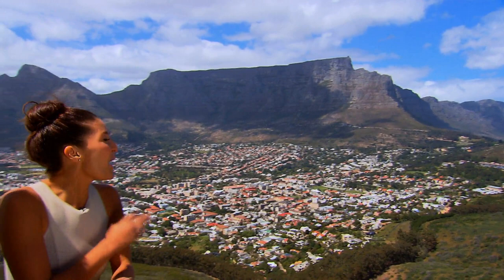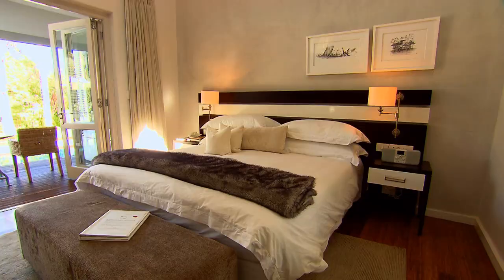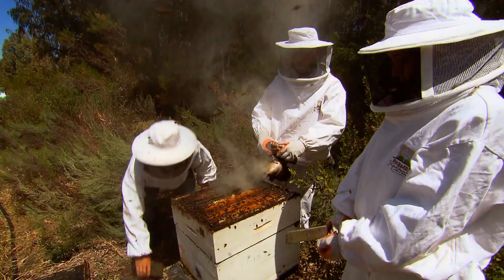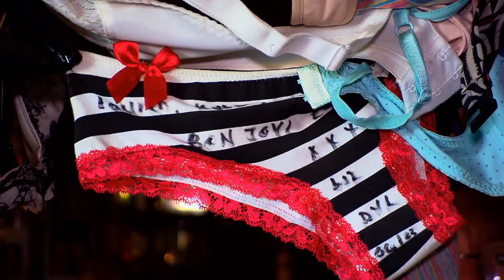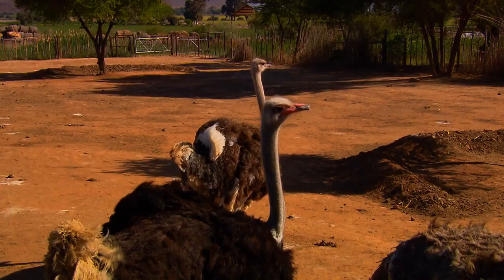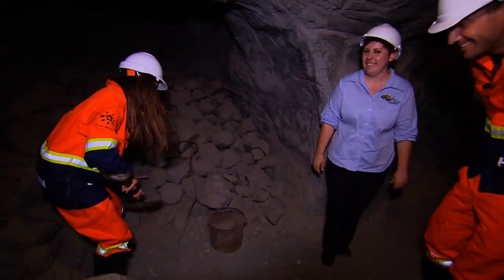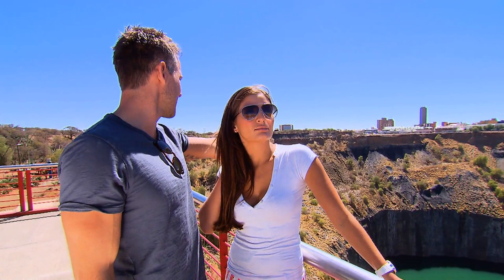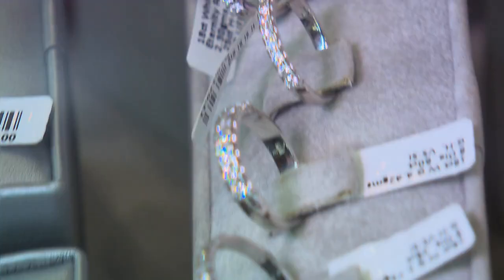TOP TRAVEL - Ravenna and Venice S03 E10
On the final leg of their Mediterranean Cruise, Janez is having second thoughts about the dance competition. No longer wanting to practice their dance moves the two try out the elite rooftop games aboard the Queen Elizabeth.

At their first port of call, the quaint Italian town of Ravenna, which was once the center of the Roman Empire, Janez discovers he has a secret eye for mosaics!

All journeys must come to an end and Jeannie and Janez come full circle in Venice the city where their amazing adventure started and reminisce over what has been a truly unique and memorable cruise experience.